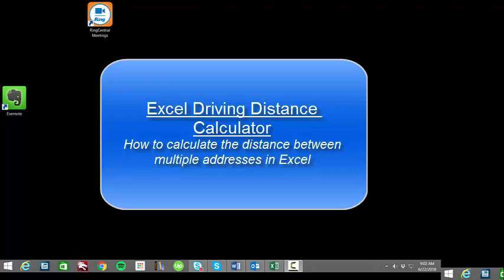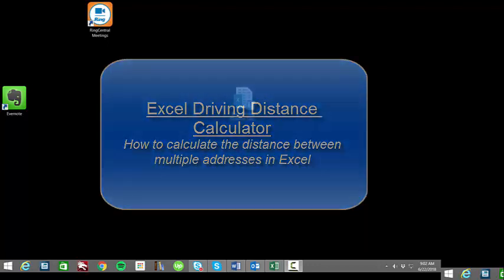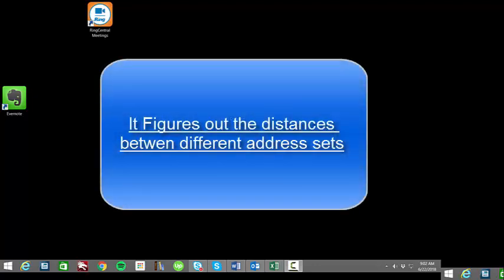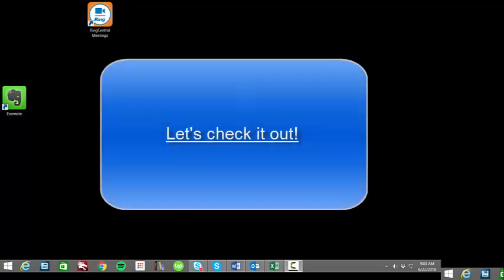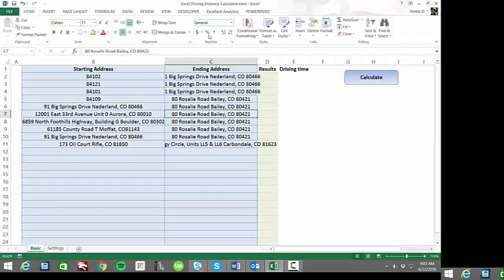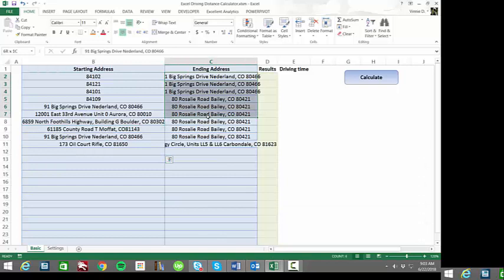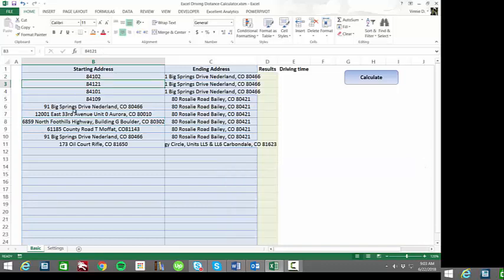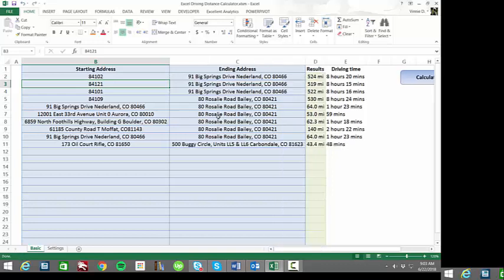Excel Driving Distance Calculator - Best Tool for Distance Calculations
This tool will allow you to calculate Driving Distance between multiple addresses in Excel. It is extremely versatile and allows the user all the functionality of Excel with the power of Google Maps.

00:00 Intro - About "Excel Driving Distance Calculator"
00:15 How the "Driving Distance Calculator" Works
00:43 How to Use the "Excel Driving Distance Calculator" Tool